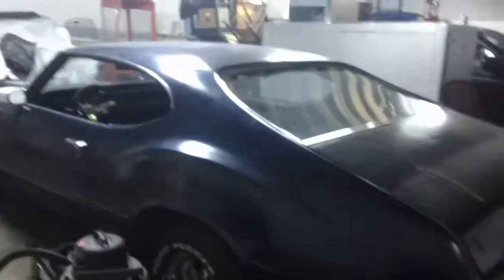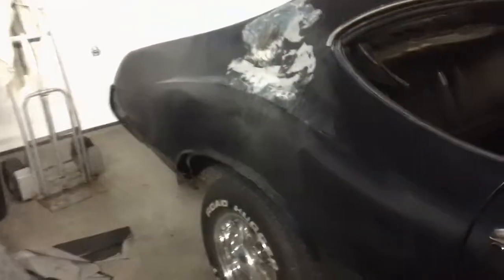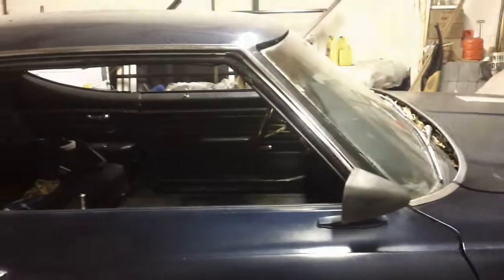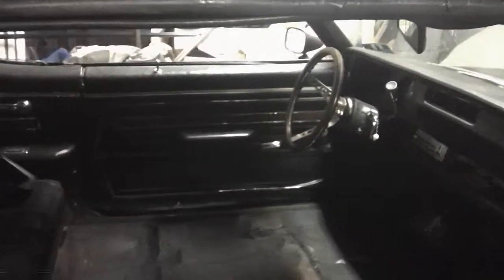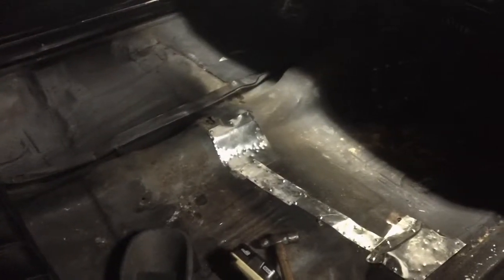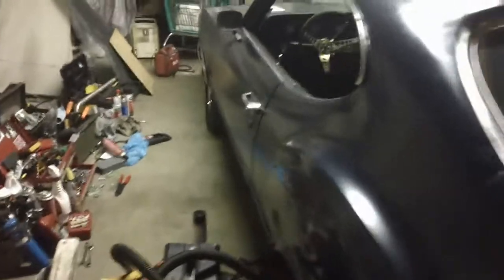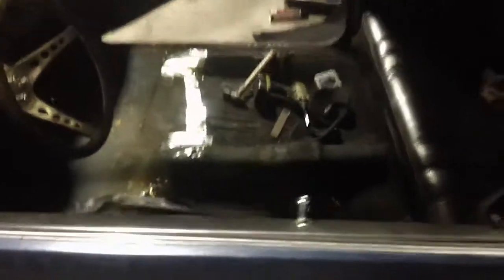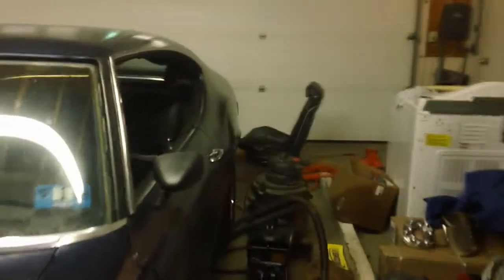Mad Max project walk-around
The first official vlog installment of the Mad Max replica I'm working on!